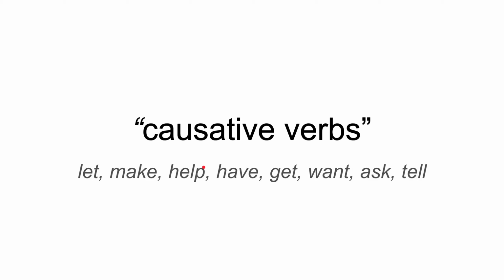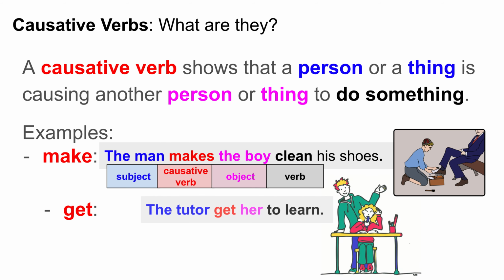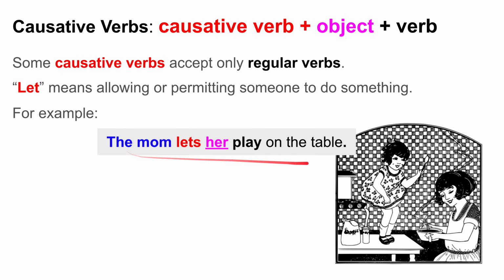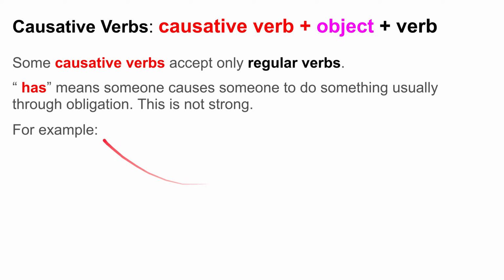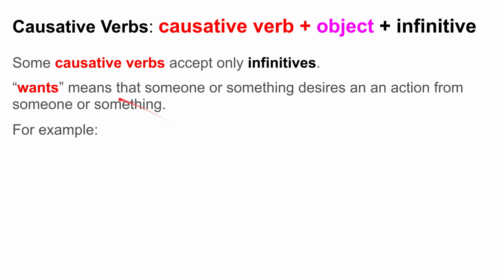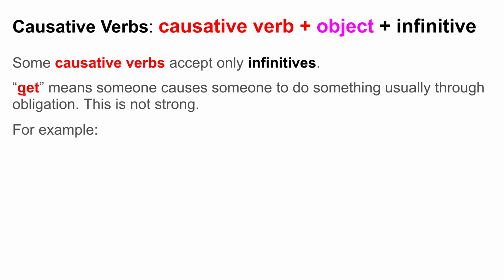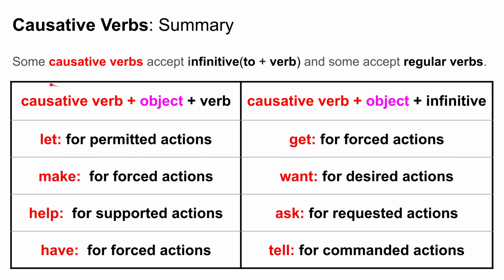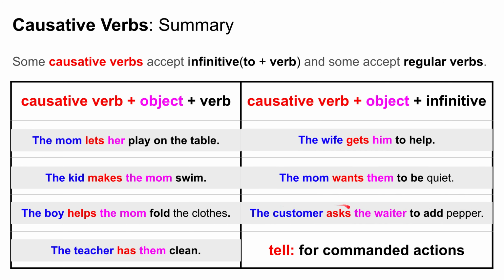Causative Verbs: let, make, help, have, get, want, ask, tell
0:00 - What are causative verbs?
1:23 - grammar
1:49 - let
2:37 - make
3:17 - have / has
3:49 - help
4:13 - want
4:46 - tell
5:20 - get
5:46 - ask
6:19 - summary